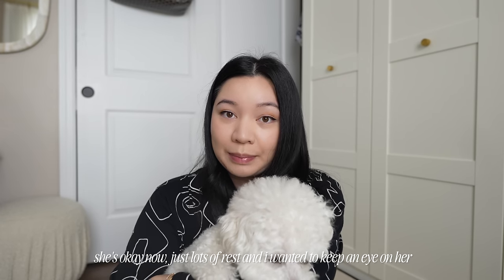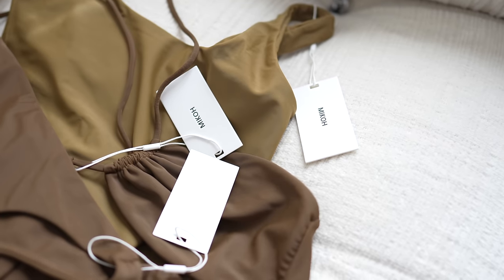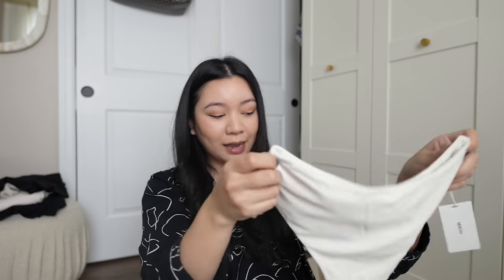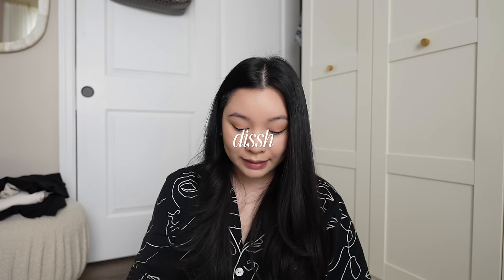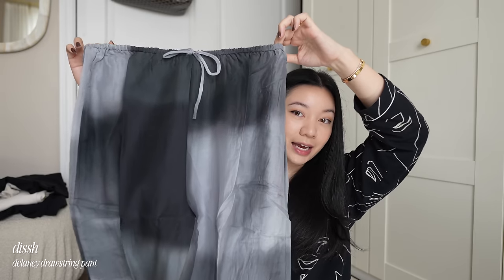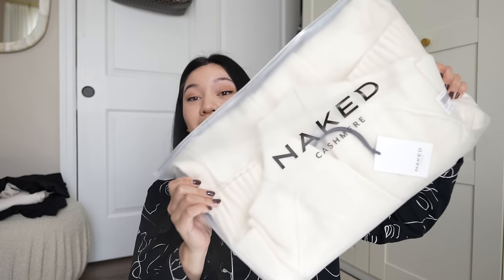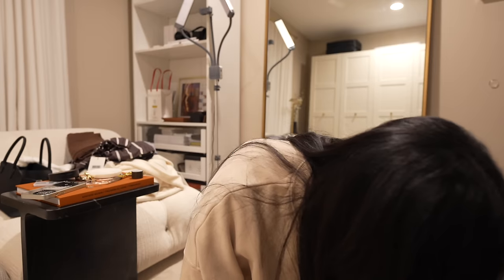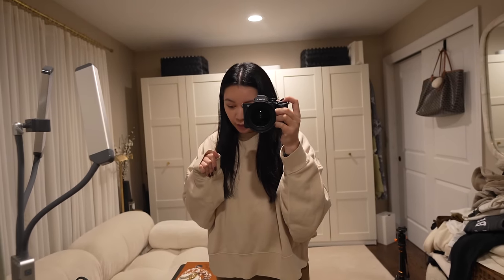HOME DIARIES: PR HAUL, QUALITY TIME WITH MOM & WADE, CLOFFICE MIRROR UPDATE | ALYSSA LENORE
A short mini vlog for this week's upload since my mom has been staying with us and I've just been spending time with her and did'nt get a chance to film last week. Hope you'll still enjoy this one! 🤍

LINKS:
Pajamas (Shop is currently taking a break)
Mikoh Swim

➫ iPhone 15 Pro Max
➫ Leica Q3

❍ EDITING ❍
➫ Software: FinalCut Pro X
➫ Graphics: Photoshop 2022